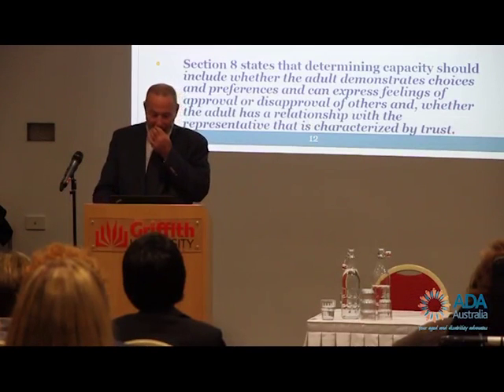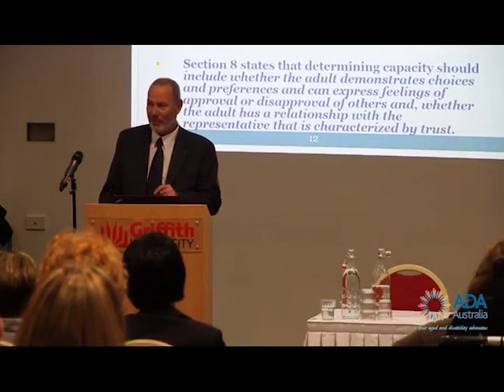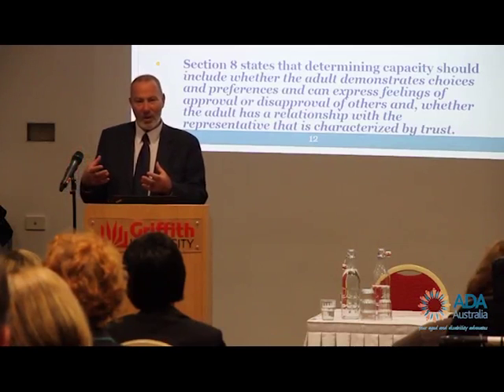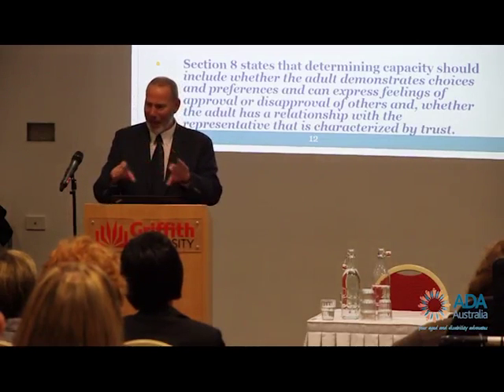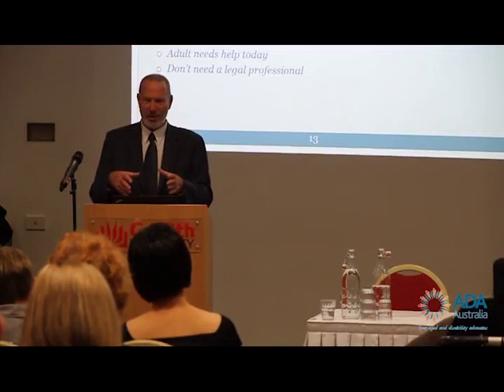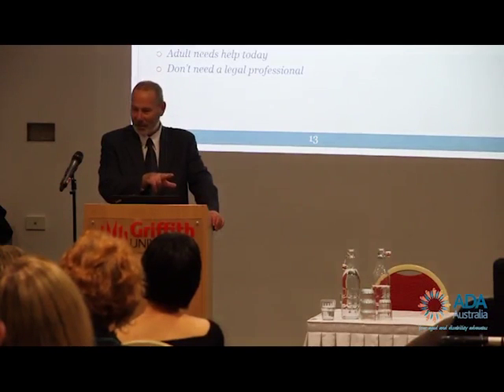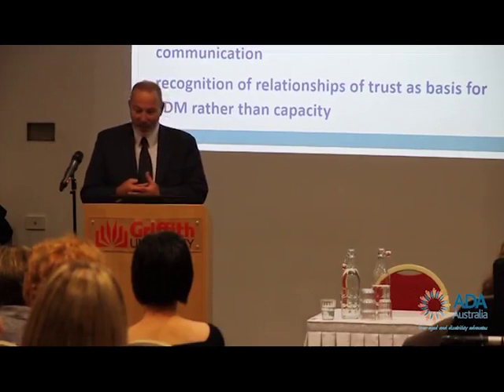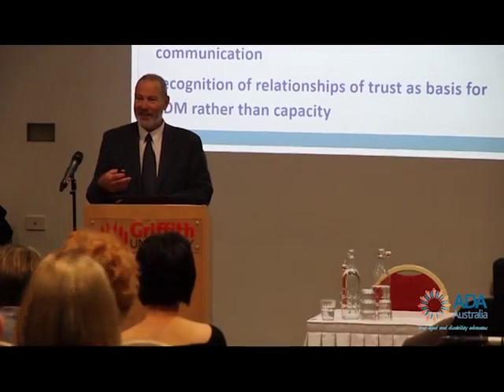ADA Australia conference - Professor Tim Stainton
Professor Timothy Stainton from the University of British Columbia, Canada discusses supported decision making at the ADA Australia Guardianship, Supported Decision Making and Human Rights: Perspectives from Canada and Australia conference.